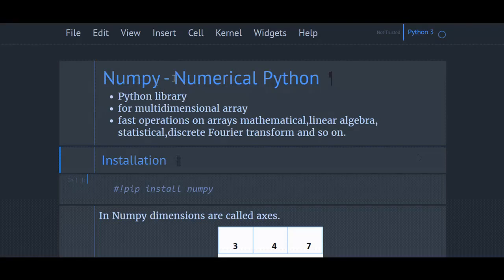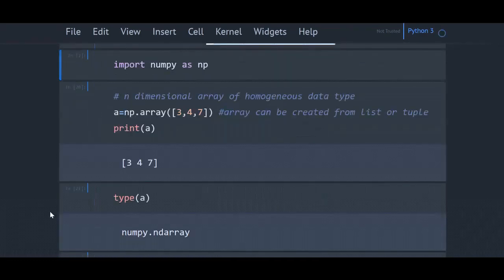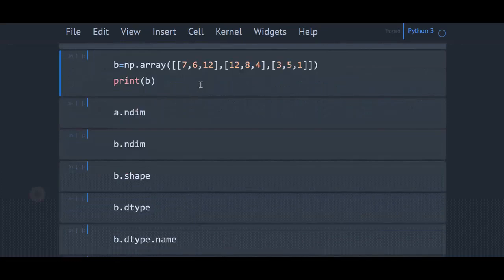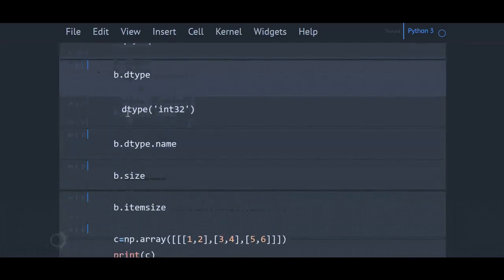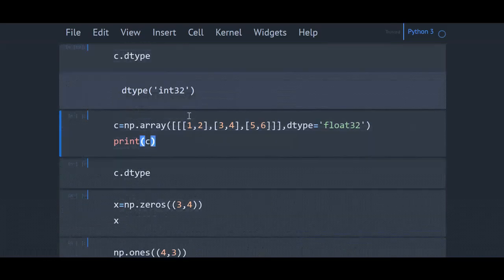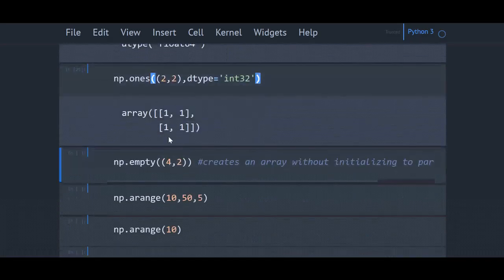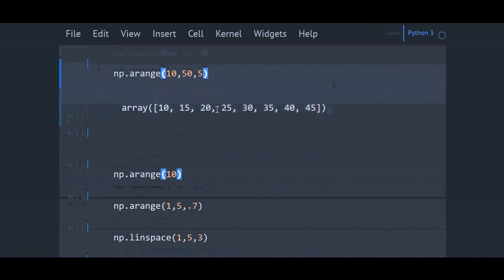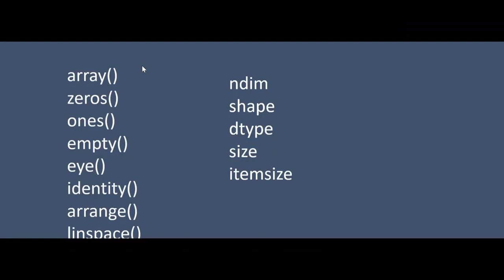Basics | Python Numpy Tutorial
Python Tutorial
Numpy basics
Explains the basics of Numpy array. How to create the Numpy array, attributes and methods of Numpy array